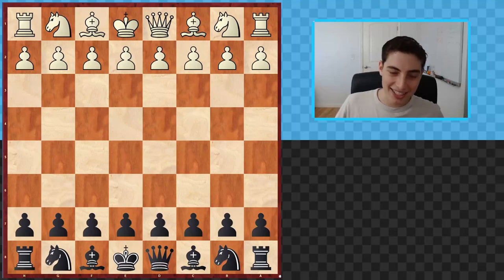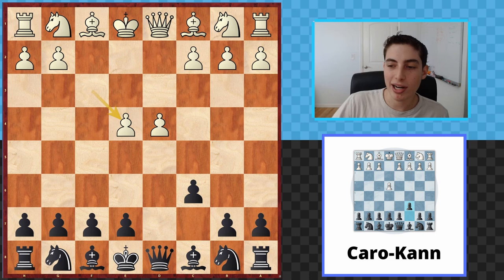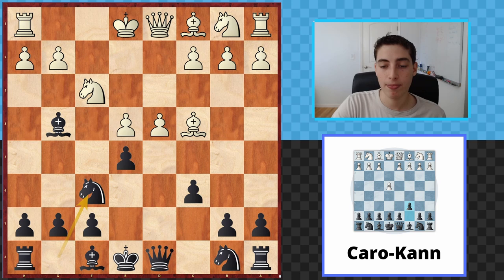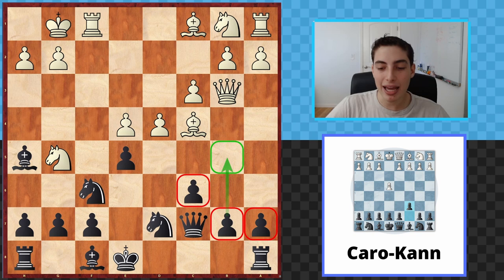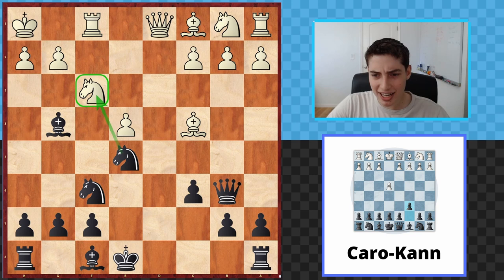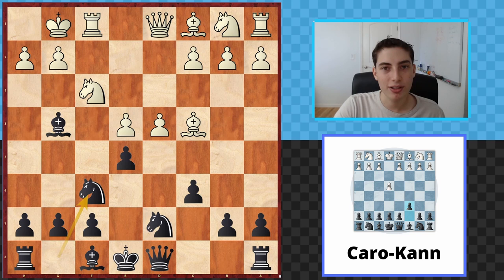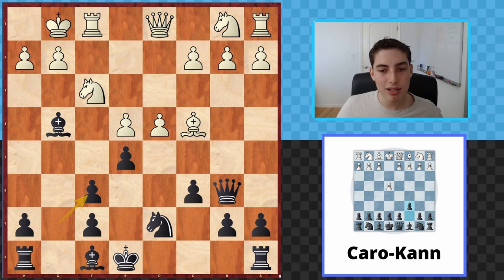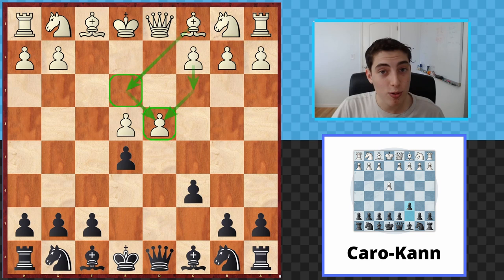CRUSH the Fantasy Variation (Caro-Kann Masterclass Maróczy Variation)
The caro kann is a very solid yet ambitious opening. We often try to win a pawn early on, and hold onto the whole game with the Caro-Kann Opening. In this masterclass, we will dive deep into the Caro Kann Defense, by looking at the main variations in 8 chapters:

1. Caro-Kann Advanced 4.c3
2. Caro-Kann Advanced 4. dxc5
3. Caro-Kann Fantasy 3. f3
4. Caro-Kann Main Line: Tartakower
5. Caro-Kann Main Line: Others
6. Caro-Kann Two Knights
7. Caro-Kann Exchange 3. exd5
8. Caro-Kann Panov 3. exd5 4. c4

By viewing these videos, you will completely learn the Caro Kann, and be able to play the caro kann defense at a very high level.

Learn more about the Caro-Kann, as stated on wiki:
The Caro–Kann Defence is a chess opening characterized by the moves:

1. e4 c6
The Caro–Kann is a common defence against the King's Pawn Opening. It is classified as a Semi-Open Game, like the Sicilian Defence and French Defence, although it is thought to be more solid and less dynamic than either of those openings. It often leads to good endgames for Black, who has the better pawn structure. It allows Black to circumvent enormous bodies of theory in 1.e4 openings such as the Ruy Lopez and the Sicilian Defence.

Unlike its sister opening, the French Defence, the Caro–Kann does not hinder the development of Black's light-squared bishop. However, it comes at the cost of a tempo because Black has to play 1...c6 before pushing the pawn to c5, whereas Black can push c7–c5 in one move in the French Defence. White can combat the Caro–Kann in several different ways, often gaining a space advantage; additionally, Black has less mobility and can lag in development.

In the 21st century, grandmasters Vladislav Artemiev and Alireza Firouzja use the opening with regularity, while Ding Liren and Hikaru Nakamura use it on occasion.

00:00 - Introduction!
01:15 - Basic Plans/Ideas
02:57 - Theory/Lines Begin
06:38 - Option 1: Sneaky c3
09:45 - Option 2: 0-0 Main Line
11:57 - Ex Game #1
14:38 - Ex Game #2
16:27 - Some other options